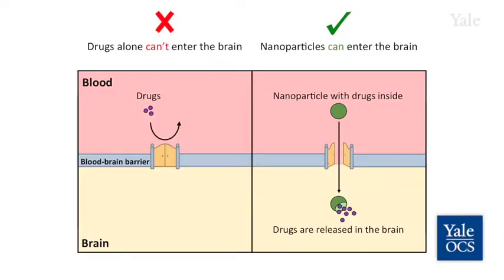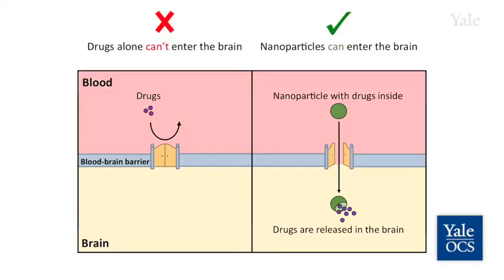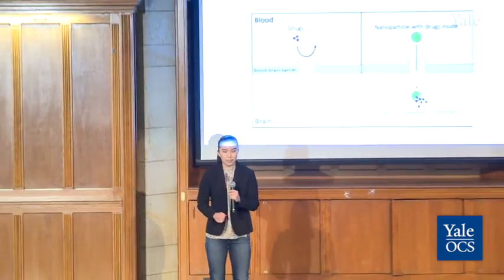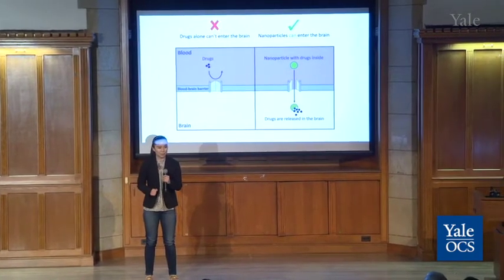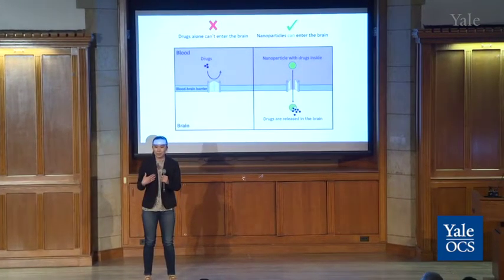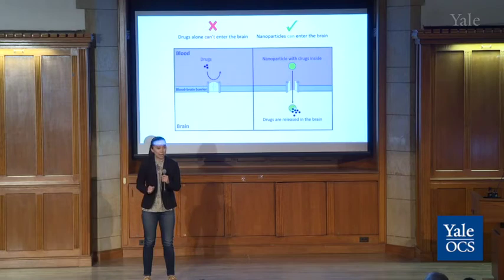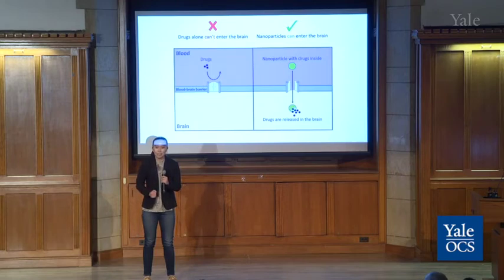3-Minute Thesis Competition (2019) Audience Choice Award Winner Ann Chen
The 3-Minute Thesis Competition challenges PhD students to present their research to the public – in just 3 minutes! On April 5, 2019, 12 finalists from the humanities, social sciences, and STEM fields competed in Yale’s third annual competition in front of 200+ members of the Yale community.
Watch Audience Choice Award winner Ann Chen give her presentation, "Novel Vehicles for Improving Drug Delivery to the Brain.”